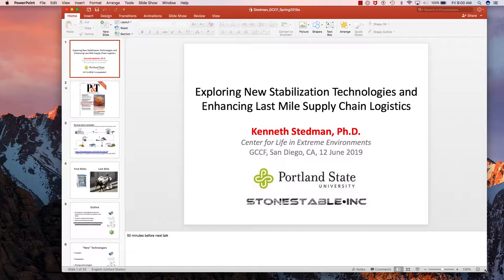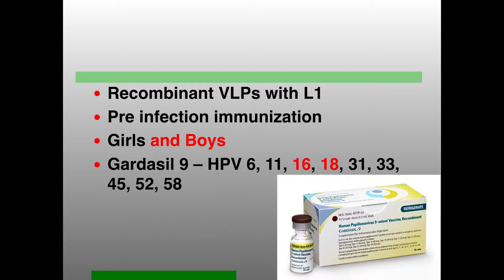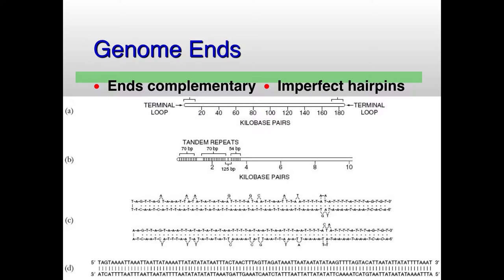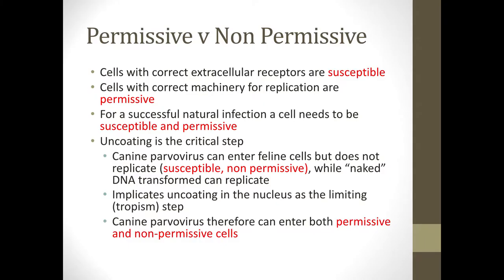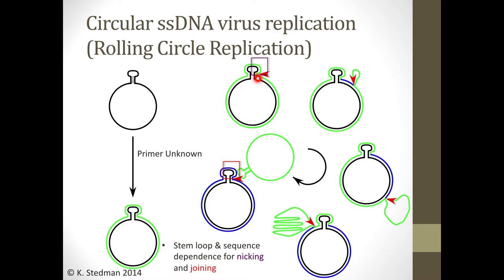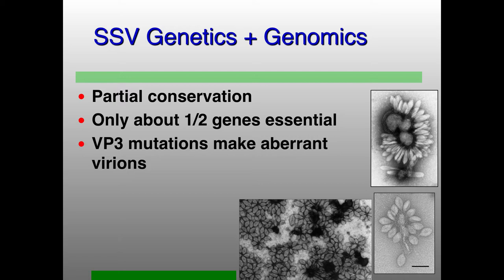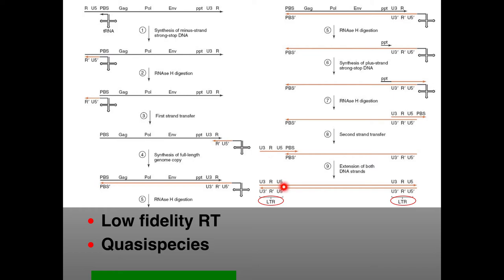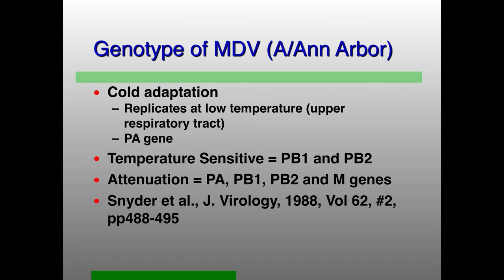Review 03 Vir_S19